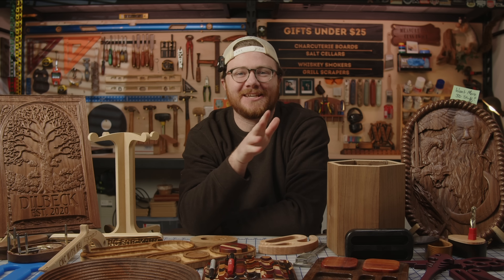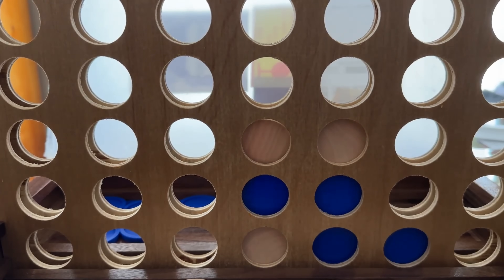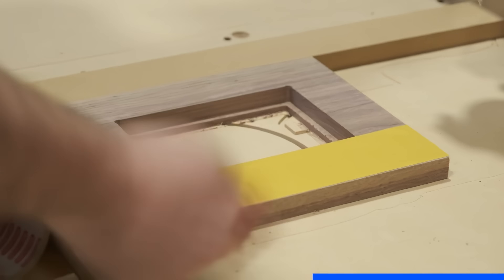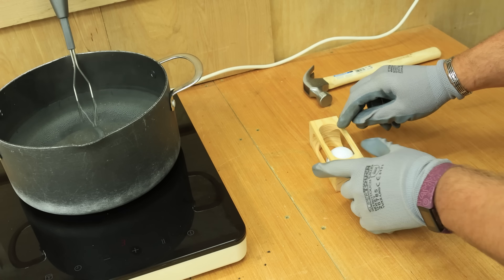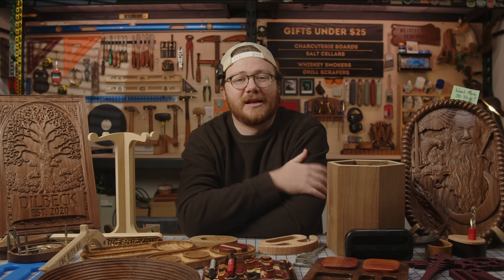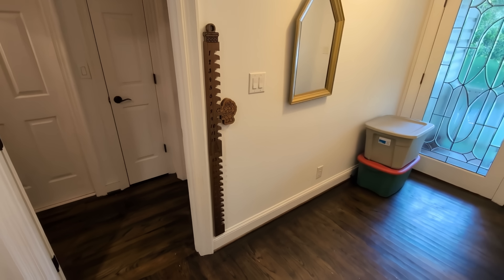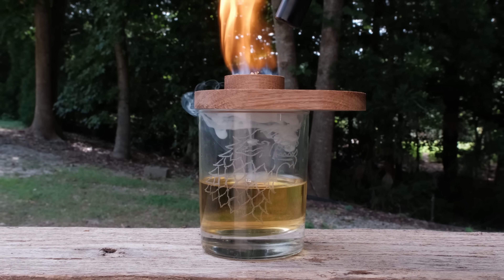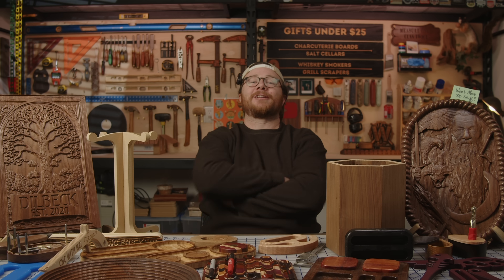Top 15 CNC Woodworking Projects!